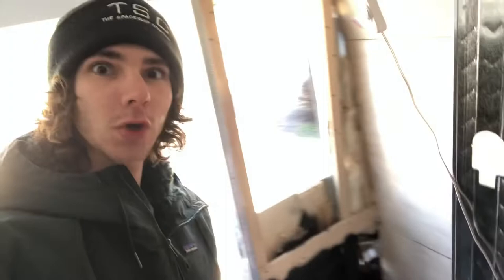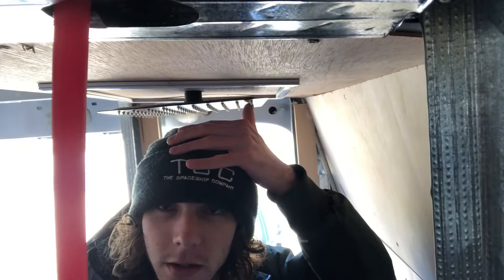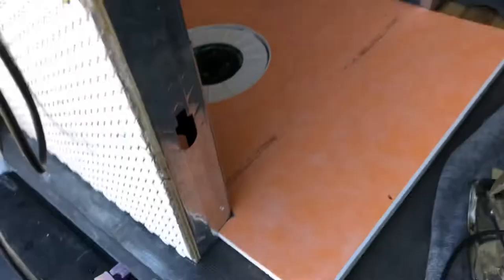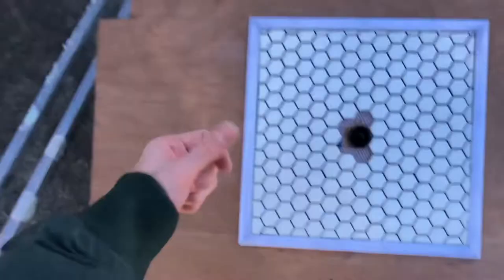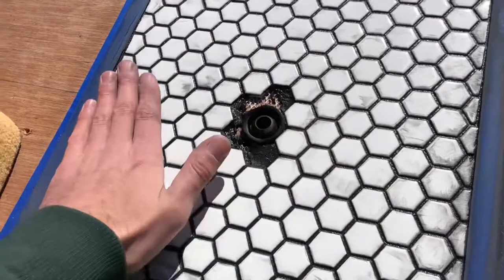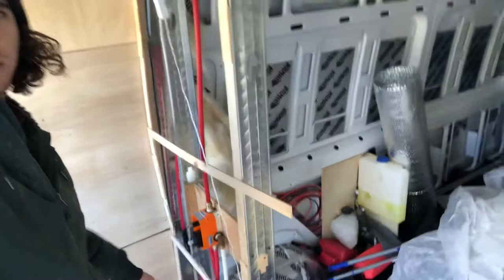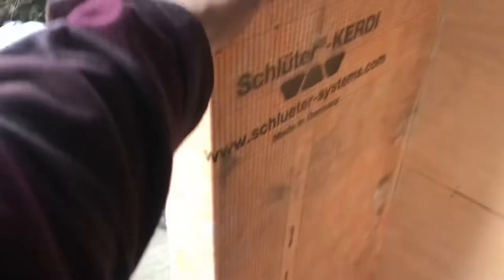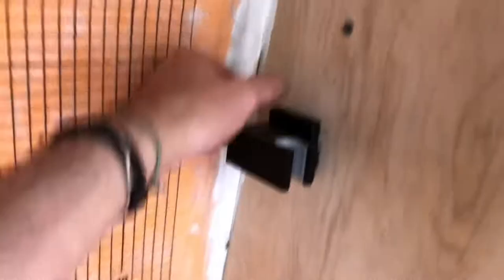WATERPROOFING sprinter van shower with Kerdi Board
How to install shluter kerdi board waterproofing membrane in A SPRINTER van shower.